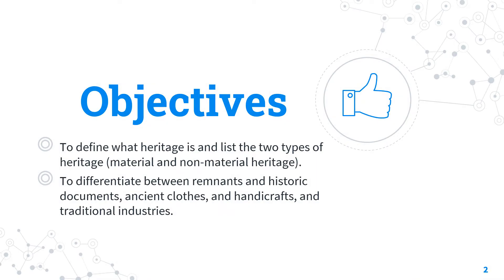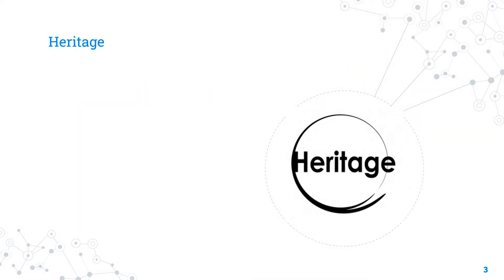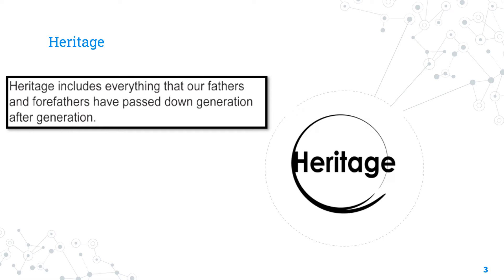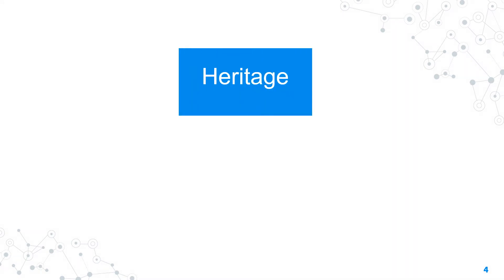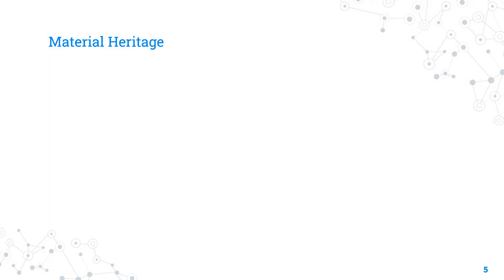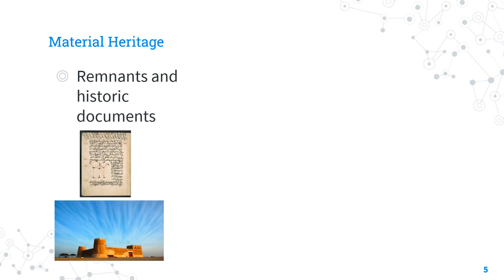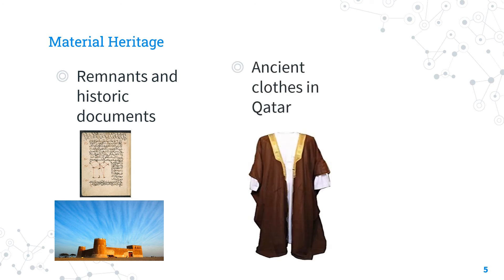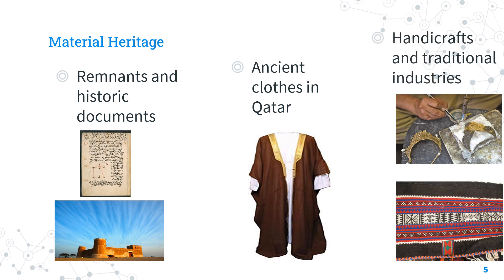Grade 5 QH Lesson 1 Concepts and Types of Cultural Heritage